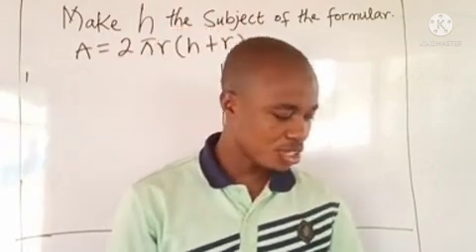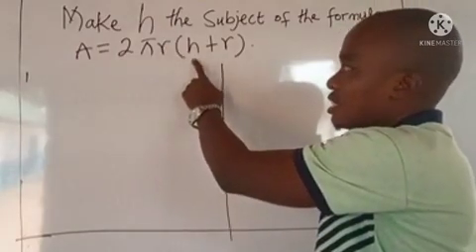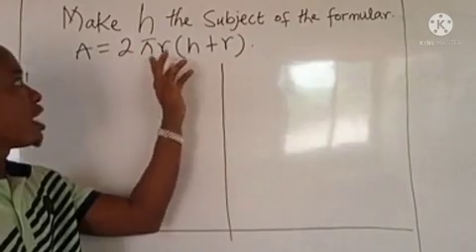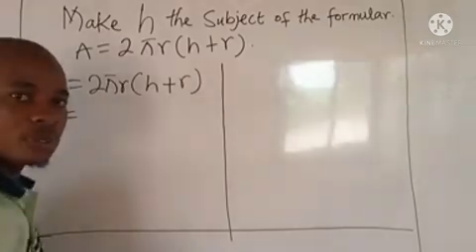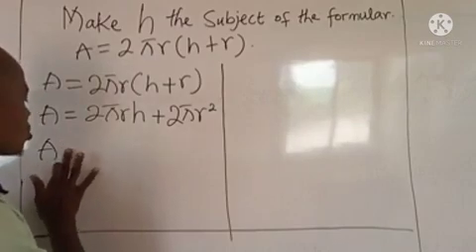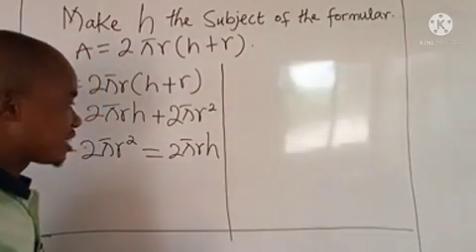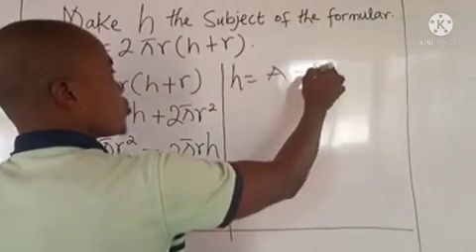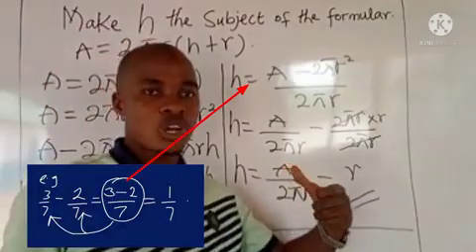ALGEBRA| How to make a variable a king/subject of a relation in terms of other variables.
The idea of change of subject of formula or relation connotes the application of the basic Operations which includes addition, Subtraction, Multiplication, division, squares and square root.

The focus of the students should be on how they can make use of these operations , whenever they are given any formula to make one of the variables connected together to form the formula a subject..

They should find all the possible ways in an accurate and correct manner of the use of these operations to arrive at leaving the said " variable" to be isolated in one side of the formula.

N/B: the student should not forget that, a formular is equated to equation in nature, therefore whenever an operation is used in one side of the equation, it must be applied to the other side of the equation to maintain the accuracy or balancing of the equation.